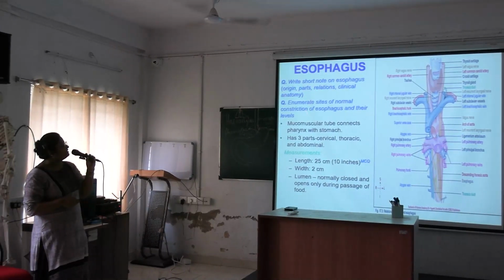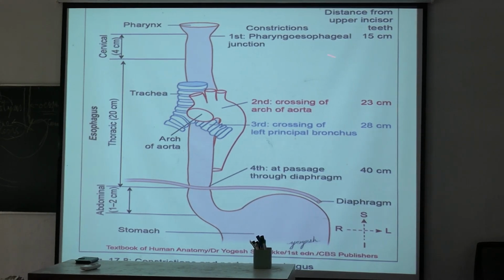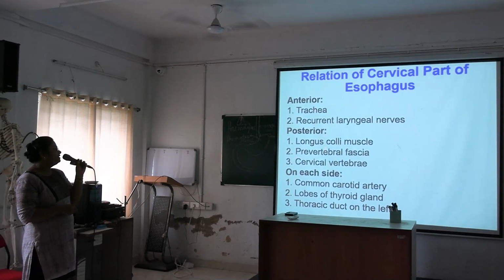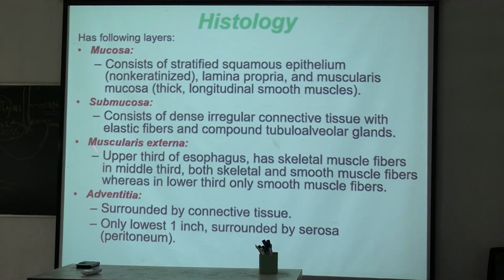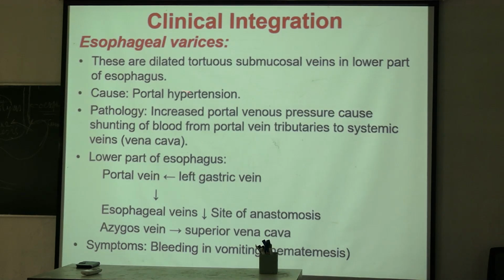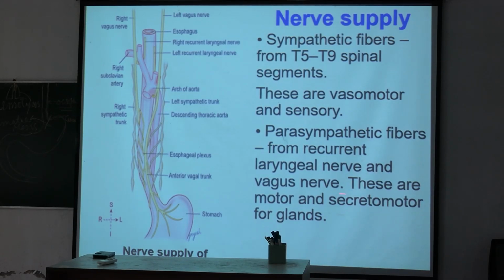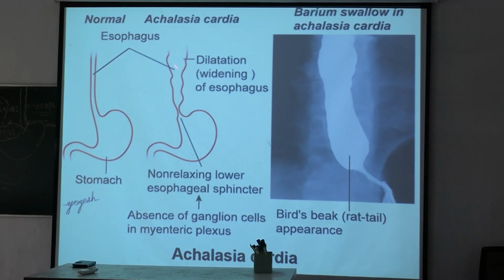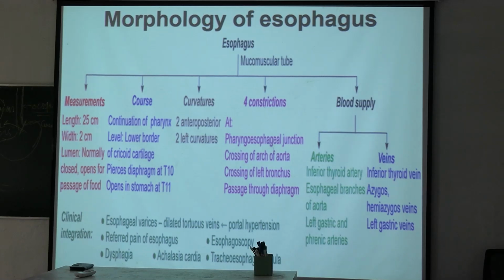Lecture On The Esophagus A Comprehensive Guide to Anatomy, Histology, and Clinical Conditions | MBBS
[00:29] Anatomy of the Esophagus: A complete breakdown of its parts, measurements, course, constrictions, and curvatures.

[07:42] Anatomical Relations: An in-depth look at the structures surrounding the cervical and thoracic parts of the esophagus.

[11:30] Histology of the Esophagus: A microscopic view of the four layers of the esophageal wall.

[15:31] Clinical Aspects:

Esophageal Varices: Learn about their formation, causes, and symptoms.

[17:33] Blood Supply, Nerve Supply, and Lymphatics: A comprehensive overview of the neurovascular and lymphatic systems of the esophagus.

[19:46] Referred Pain: Understand why esophageal pain can be mistaken for a heart attack.

[22:01] Achalasia Cardia: A look at this motility disorder and its classic "bird's beak" sign.

[22:55] Tracheoesophageal Fistula: An explanation of this important congenital anomaly.

[25:17] Barrett's Esophagus and Carcinoma: A brief overview of these significant pathologies.

On: ANATOMY by Dr. Madhumita Mahato
(MBBS Batch: 2024-25)
Conducted on: 05-07-25